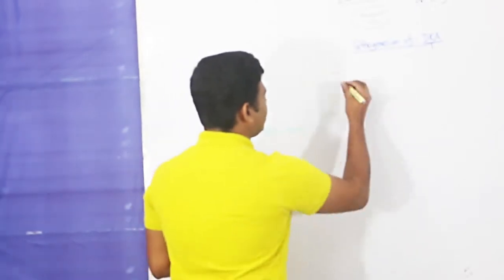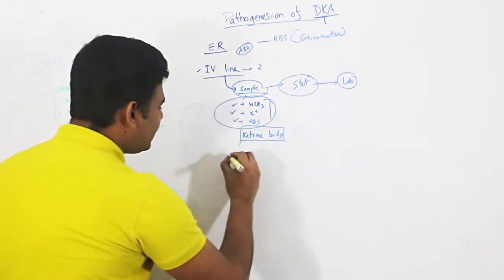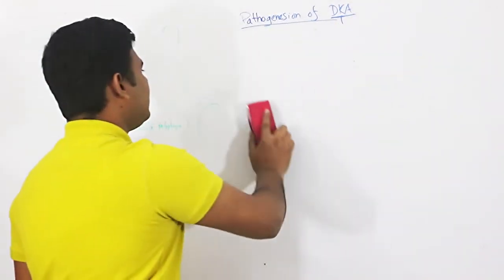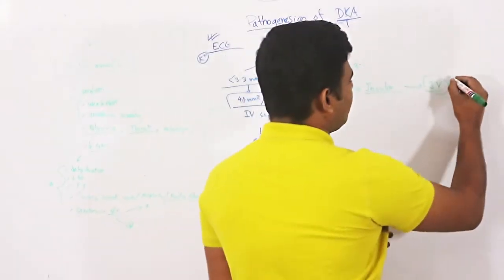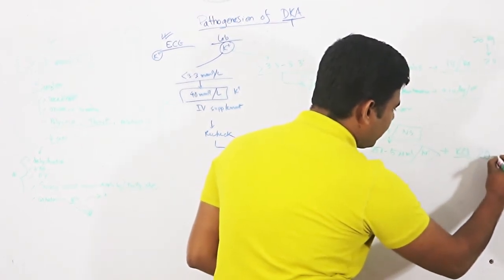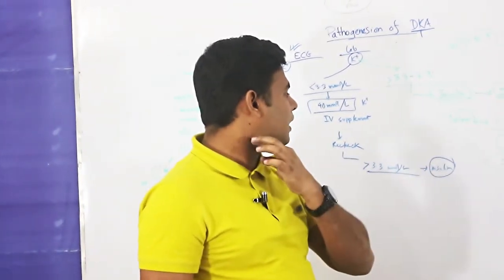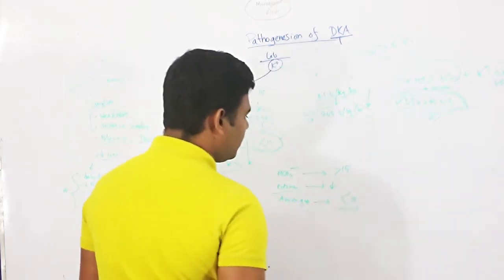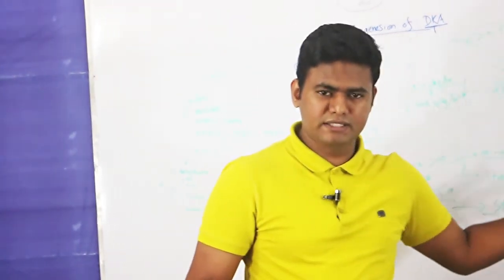Diabetic Ketoacidosis Part-2 || Dr. Shariful Halim (বাংলা)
This video describes the basic outline of Diabetic Ketoacidosis-Part 2.

Lecturer:
Dr. Shariful Halim
MBBS (DMC)
USMLE Step-2-CK (USA)